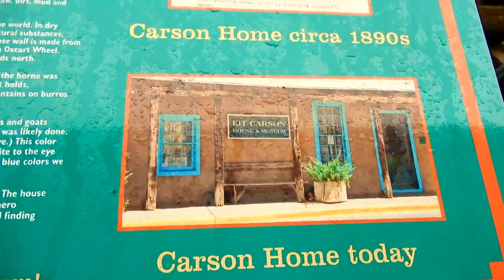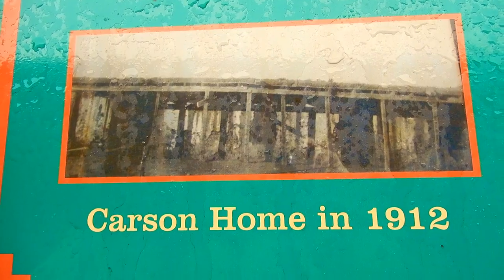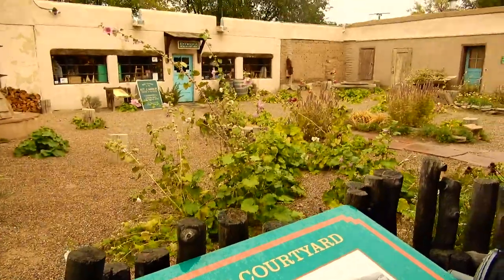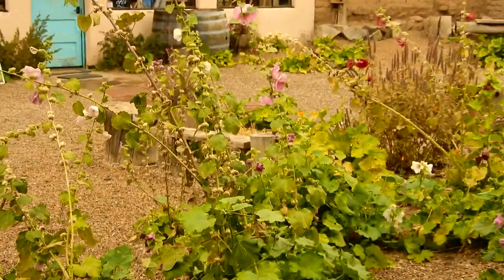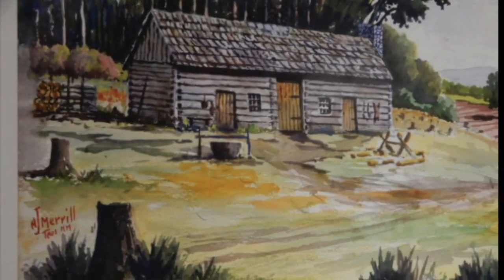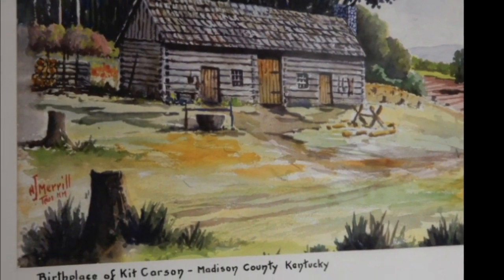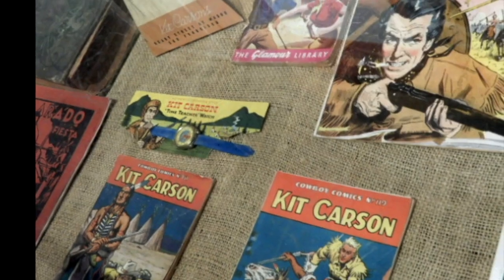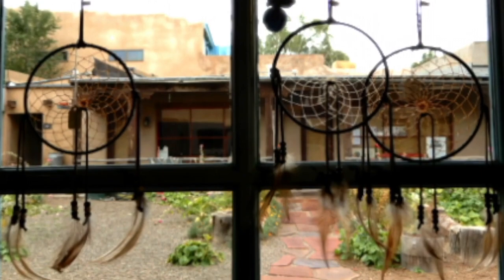Glance into Frontiersman Kit Carson's Home Museum in Taos, NM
This video is about the historic Taos New Mexico home museum of frontiersman Kit Carson, a famous man of the West in the 1890's. Video includes narration, and music by Wes Hutchison. RT 02:08

This channel  features short videos about art, film, music, travel, inspirational (sometimes experimental), educational mini-docs created by Karen E. Francis, producer of the TV series "Heart of the Matter."  Trailers about the family movie CHRISTMAS RIDE (PG) are spotlit here.

-~-~~-~~~-~~-~- Paintings by Karen at karen-francis.pixels.com Scroll down, click for details. [BR]
Follow Fan Page for Christmas Ride (PG) movie Thanks!